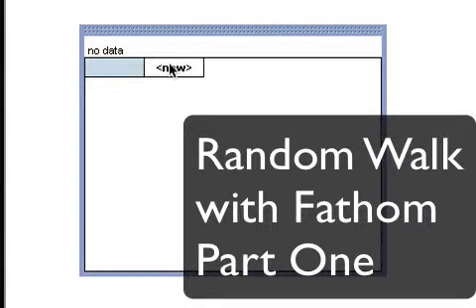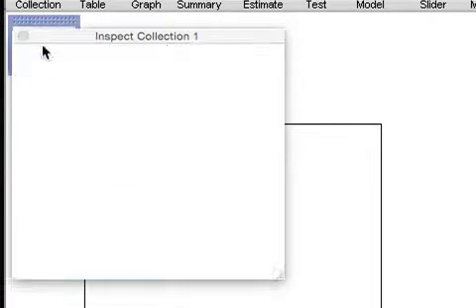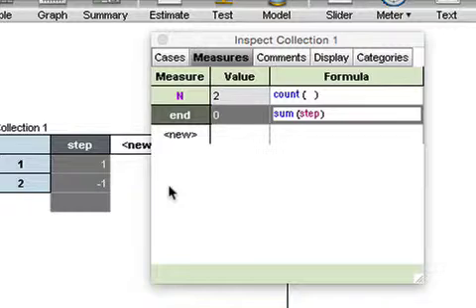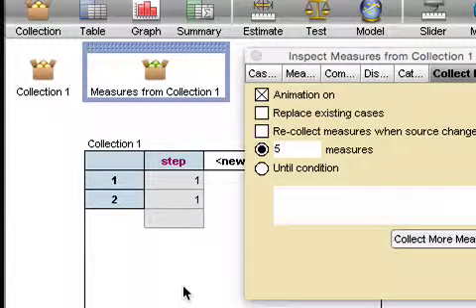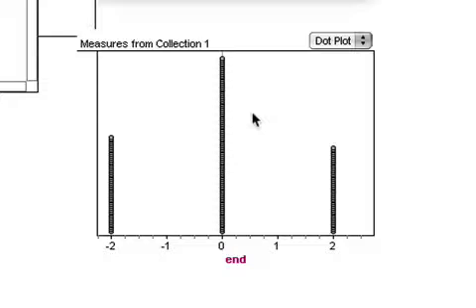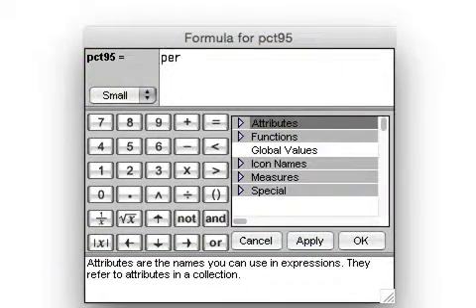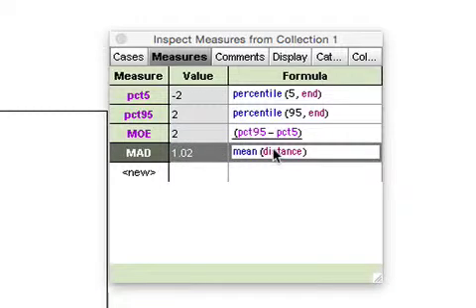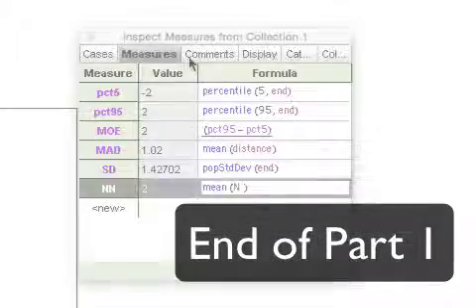Random Walk Part 1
How to do a random-walk simulation in Fathom. Mostly follows the "Random Walk: Measures of Measures" handout.

In part 2, we'll end up seeing how the spread of our distribution of where we end our walk is equal to the square root of N, the number of steps.